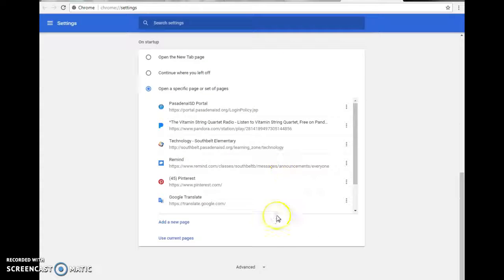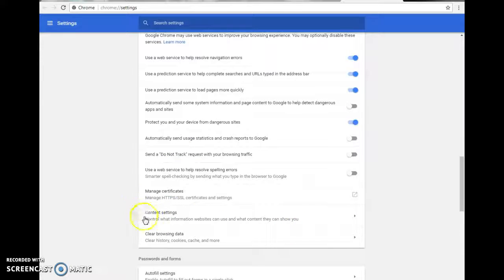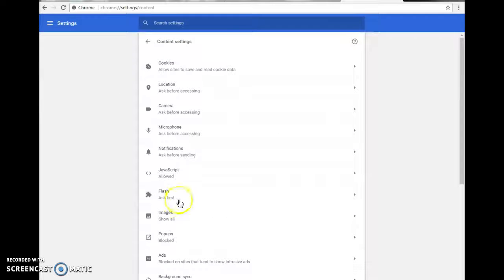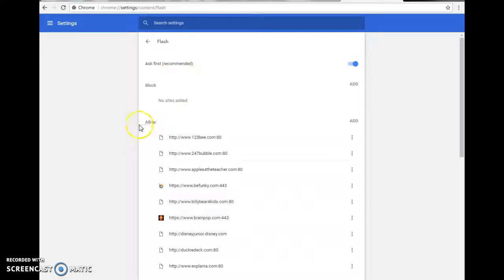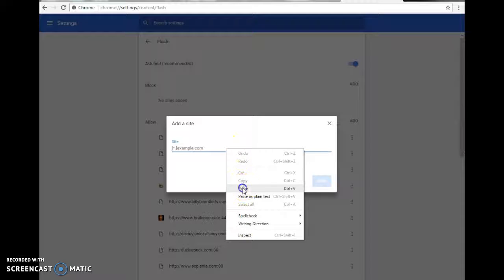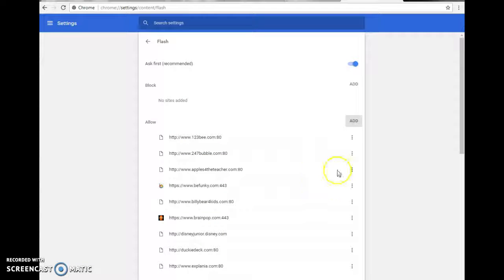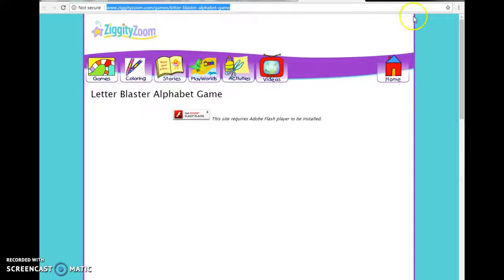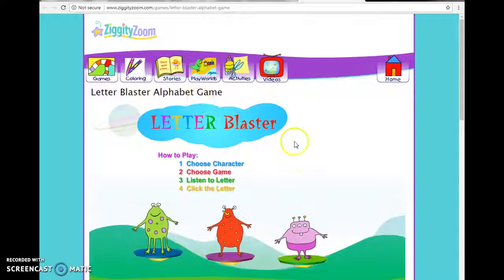How to: Fix Flash Issues in Google Chrome